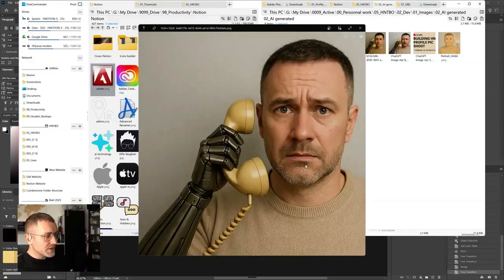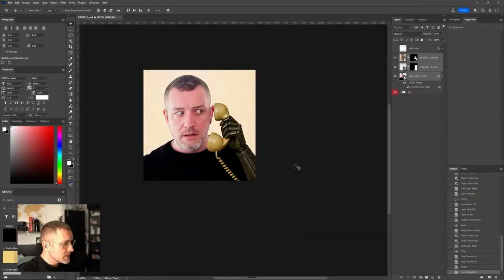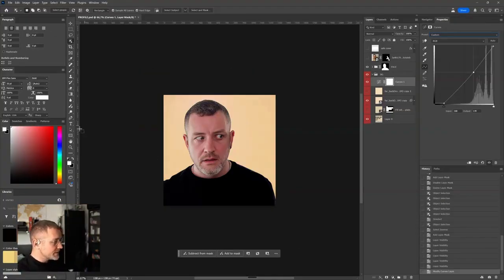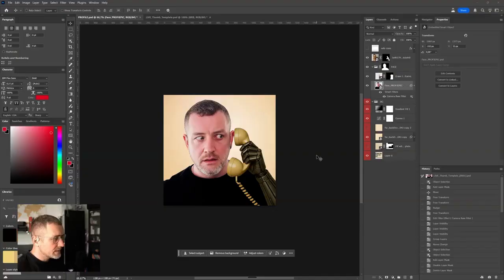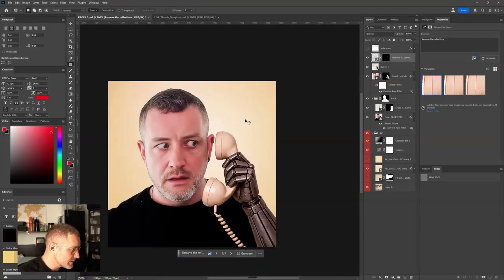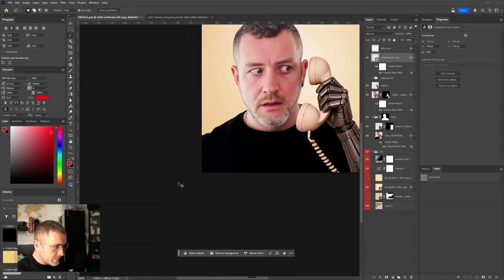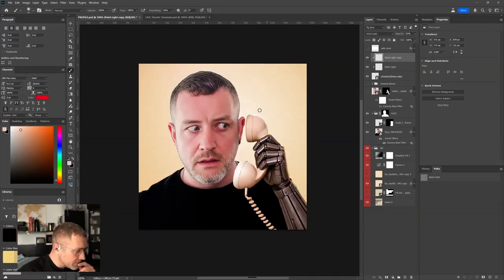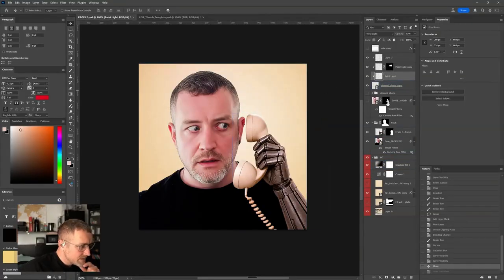Creating my Profile Pic with Photoshop and AI tools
Creating the Perfect Profile Picture for the Channel | Build In Public

Join me in this fun episode as I work on improving my channel's profile picture and thumbnail templates! Watch as I navigate through various tools and techniques, including AI assistance and Photoshop, to create a standout face for my channel, 'How Not to Be Obsolete.' From background removal to photo grading, you’ll see the entire creative process in action.

00:00 Introduction and Thumbnail Dilemma
00:07 Workspace Setup and Initial Steps
00:39 Profile Picture Creation
01:20 Background and Lighting Adjustments
02:47 Refining the Image
03:34 Final Touches and Reflections
04:16 Experimenting with Effects
07:37 Publishing and Final Thoughts